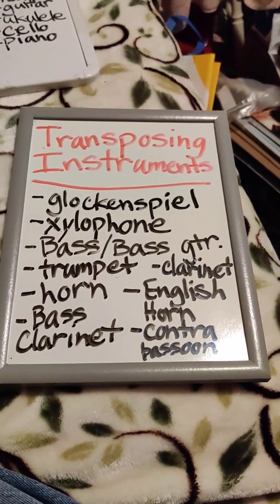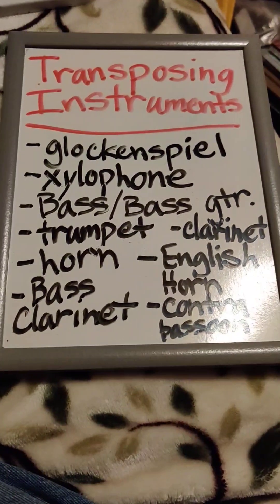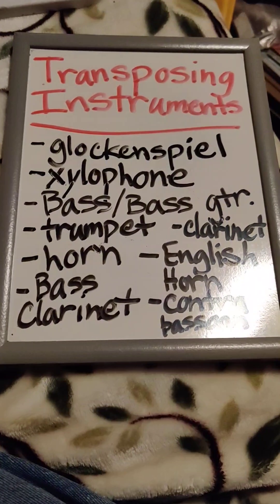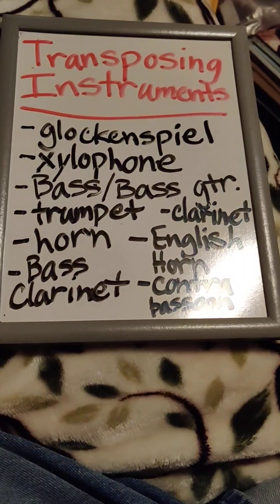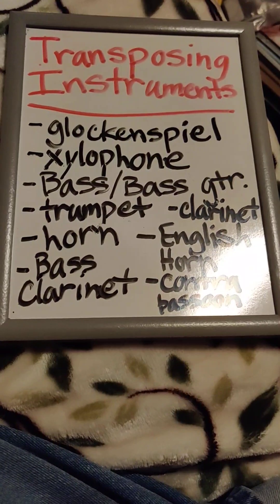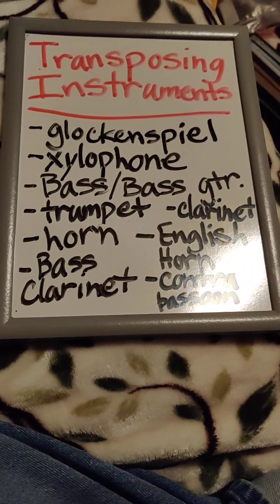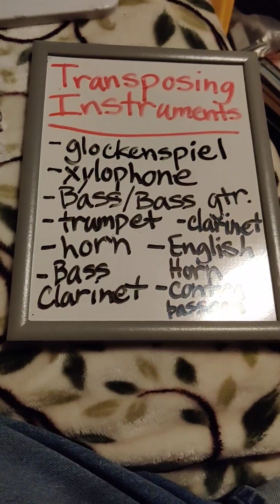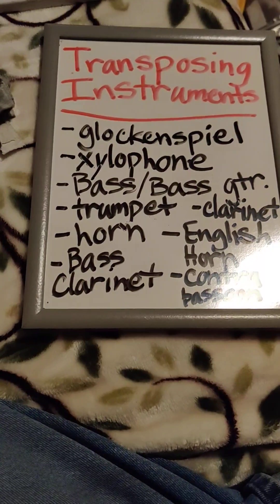Transposing Instruments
This is a list of transposing instruments. Not listed on the board: saxophones. Bass Guitar is usually written in bass clef.